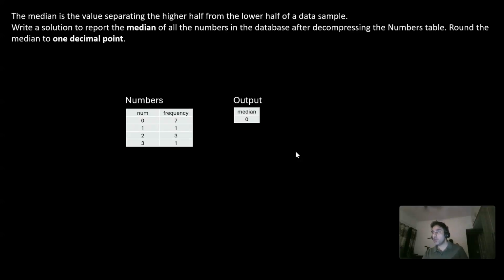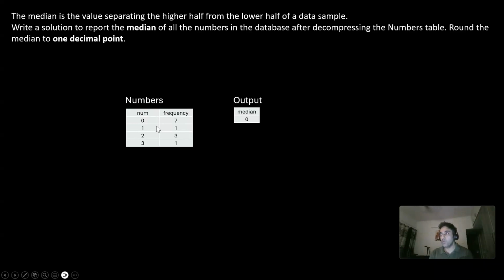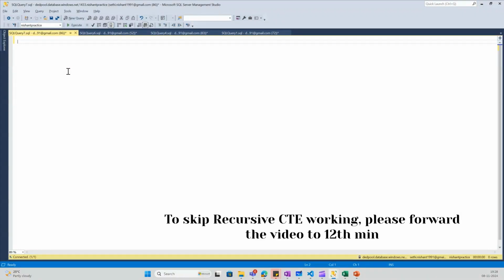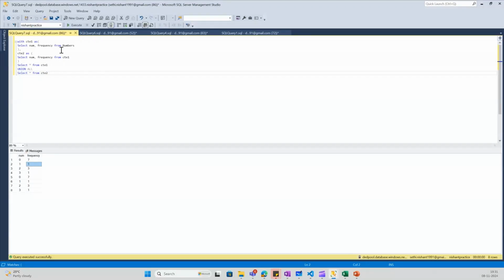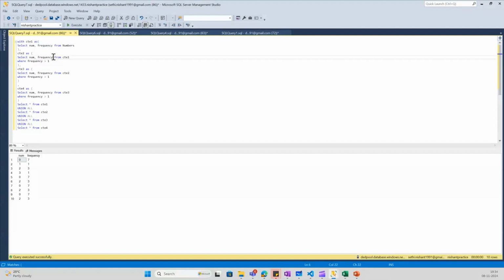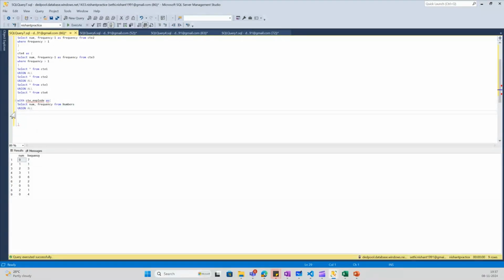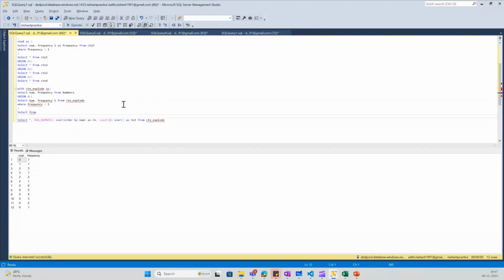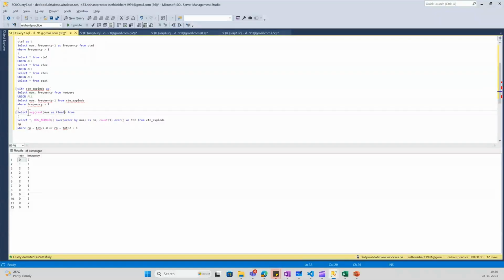Find Median from Frequency – SQL Interview Challenge from FAANG!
📊 SQL Interview Problem: Find Median from Frequency Table
In this advanced SQL/Data Engineering challenge, you're asked to find the median value when you're given a frequency table — a real-world scenario in analytics and streaming data pipelines.

It’s a highly rated problem for interviews at Meta, Google, Amazon, and Stripe, where you're tested on your understanding of cumulative distributions, data expansion, and advanced aggregation techniques.

✅ In this tutorial, you’ll learn:

How to expand frequencies using SQL logic

Applying WITH, ROW_NUMBER(), SUM(), and window functions

How to simulate data expansion and calculate the median efficiently

Thinking like an interviewer to break down tricky queries

🎯 Best For:

Data Engineers

SQL-heavy Analysts

Data Scientists prepping for FAANG

Anyone facing complex SQL interviews

🧠 Difficulty: Advanced
🧰 SQL Flavor: PostgreSQL / MySQL compatible

💥 Tip: This kind of question showcases not just SQL skills but your ability to model complex logic using limited tools — a must for Big Tech interviews.

💬 Comment your approach below and compare!

0:00 Problem Explanation
3:46 Solution Intro
4:51 Code